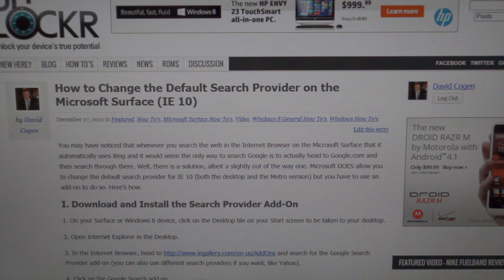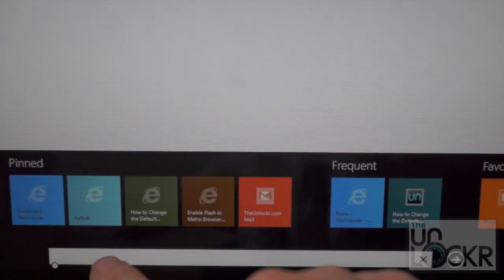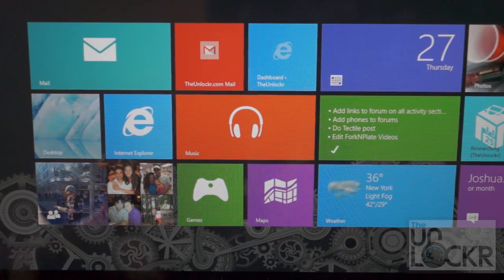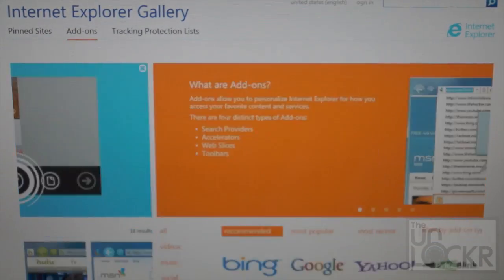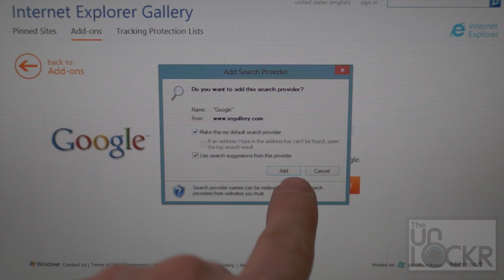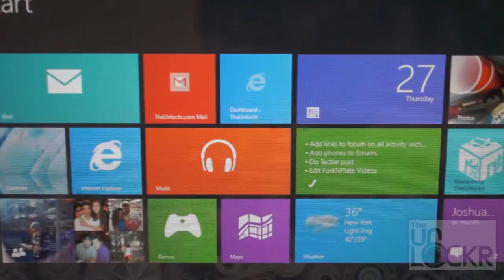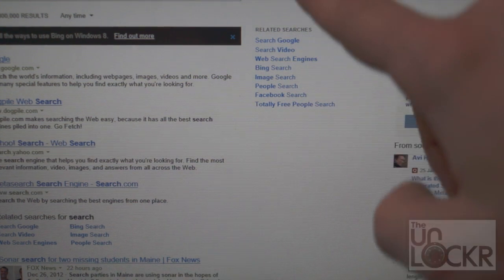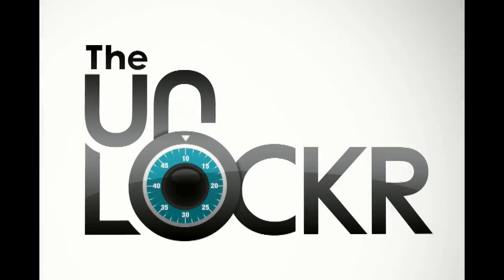How to Change the Default Search Provider on the Microsoft Surface (IE 10)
You may have noticed that whenever you search the web in the Internet Browser on the Microsoft Surface that it automatically uses Bing and it would seem the only way to search Google is to actually head to Google.com and then search through there. Well, there is a solution, albeit a slightly out of the way one. Microsoft DOES allow you to change the default search provider for IE 10 (both the desktop and the Metro version) but you have to use an add-on to do so. Here's how.
Also, this procedure should work for Windows 8 in general not just on the Microsoft Surface.